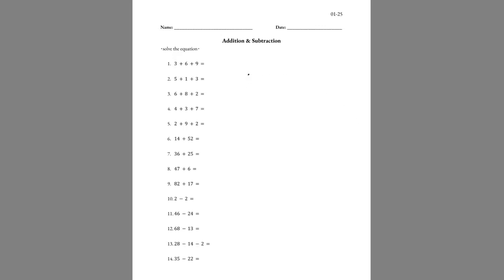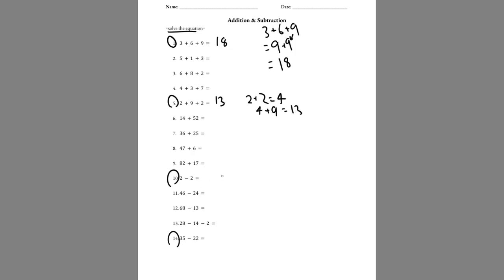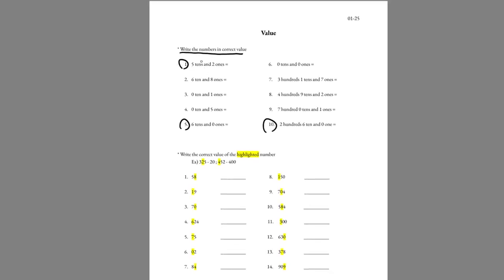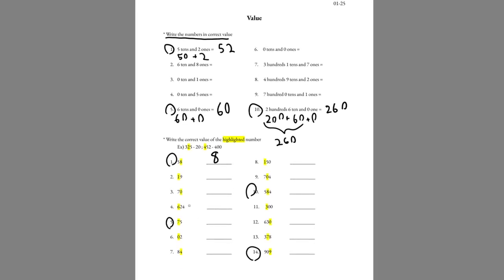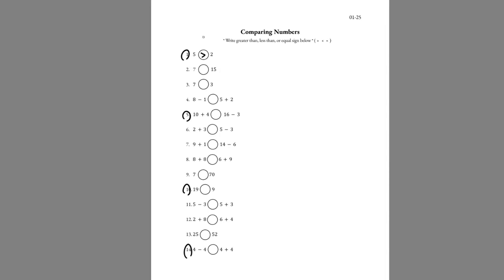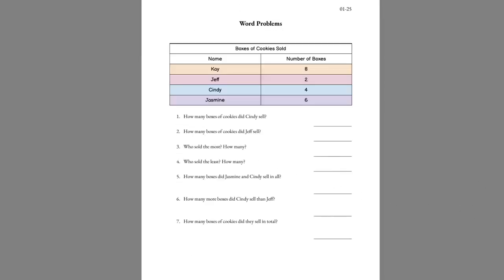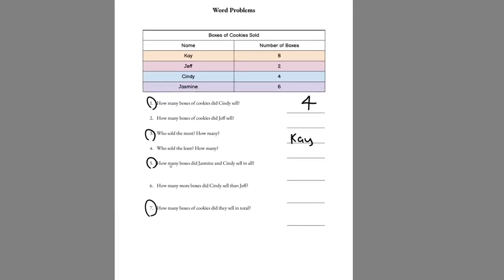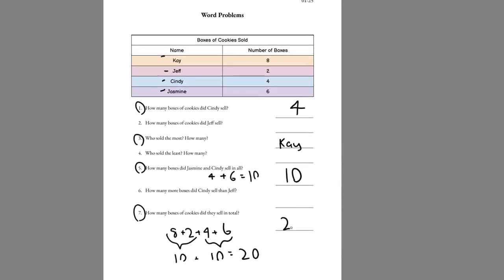1st Grade Math | Lesson 25 #2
Tutor: Joseph Lee